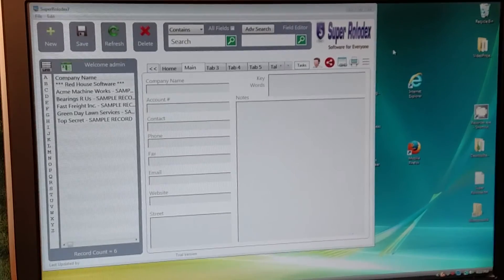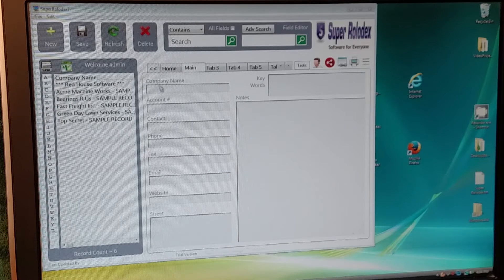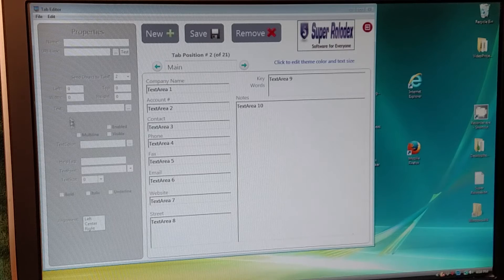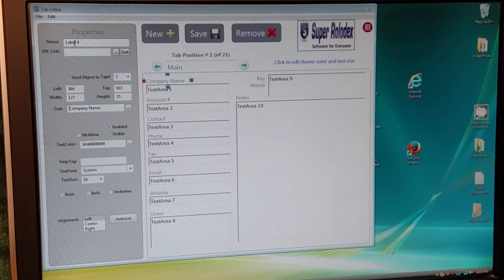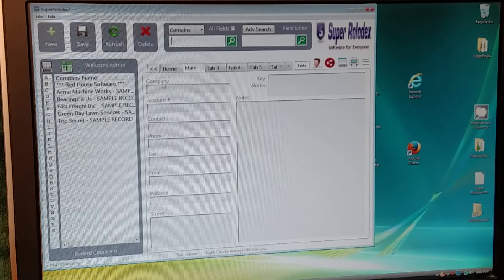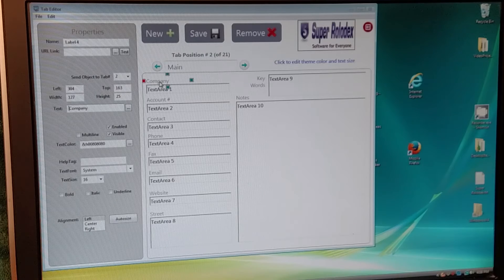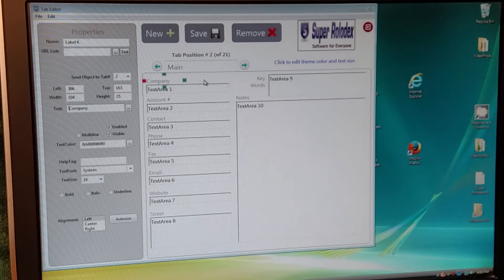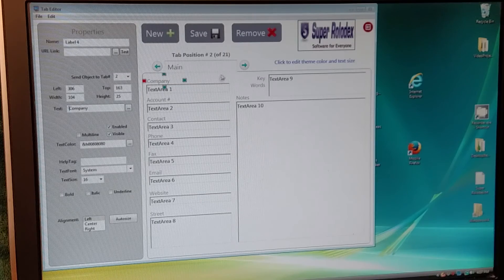Super Rolodex - How to Change a Label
This short video will show you how to change a label in super Rolodex.